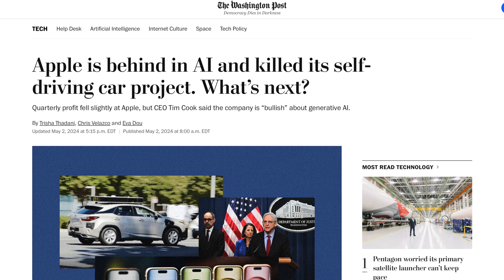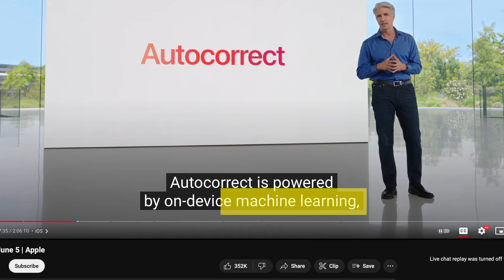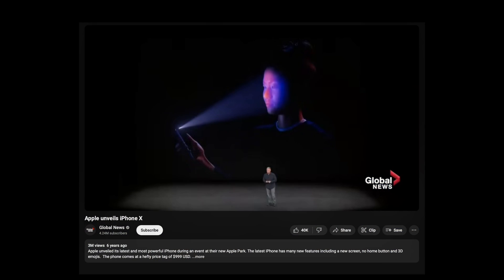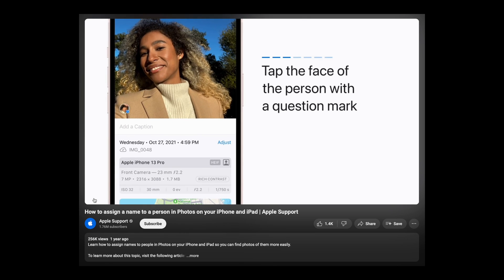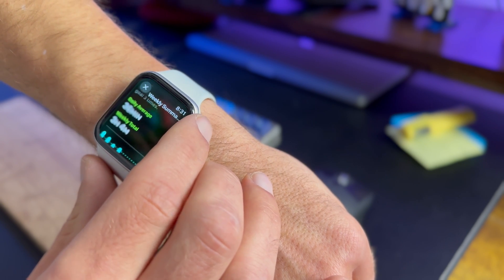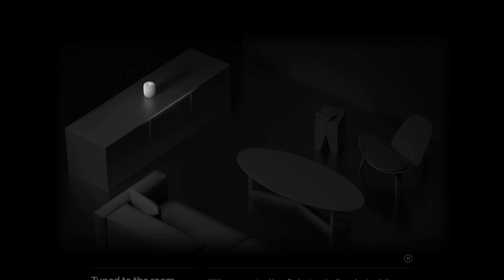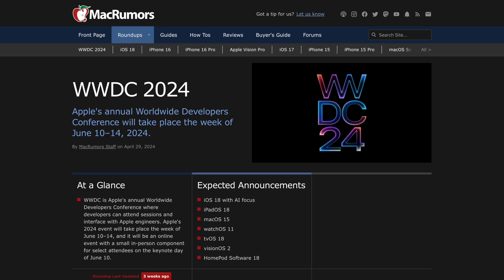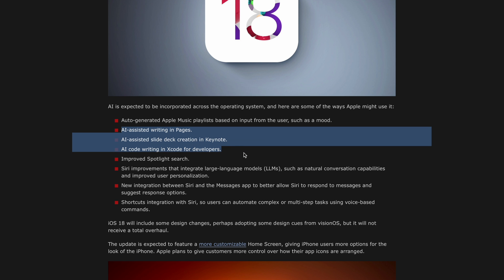Is Apple really "behind" on AI?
Is Apple lagging in the AI race, or are they defining it on their own terms? In this video, I unpack how Apple has been integrating machine learning (AI) into their devices and making AI a seamless, invisible part of their user experience. And, we might just see why Apple is the most forward-thinking player in the AI game.

0:00 Apple in the news
0:15 Are they wrong?
0:30 Machine Learning is AI
1:00 Machine Learning is the future
1:22 Example 1: Face ID
1:52 Example 2: Photos Facial Recognition
2:25 Example 3: Apple Watch
2:56 Example 4: Homepod
3:35 Why do people say Apple is behind?
4:25 The future of Apple and AI
5:25 What do you think?